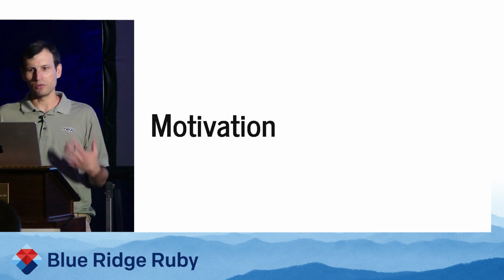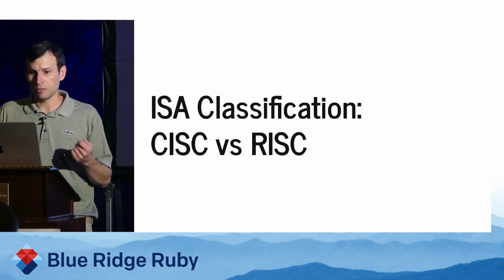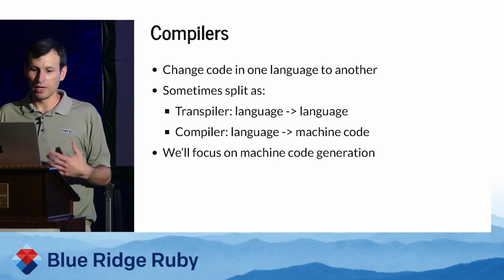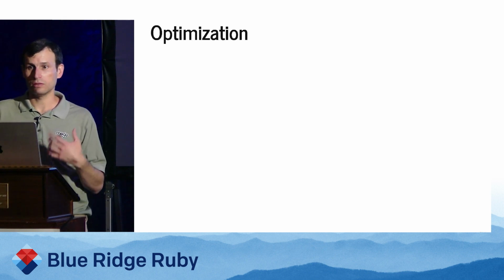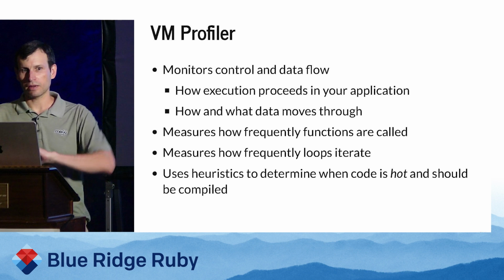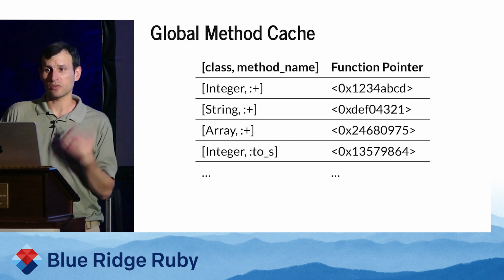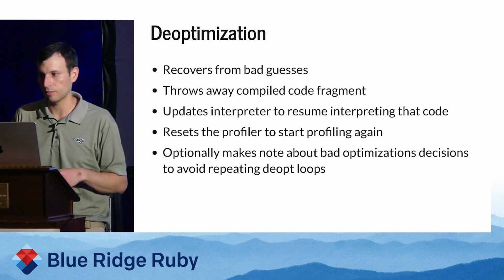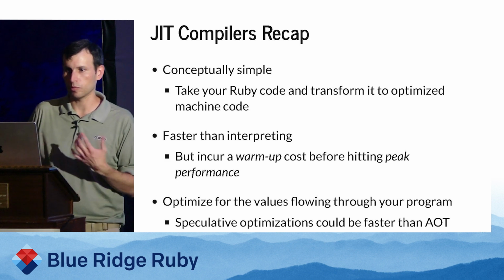BlueRidgeRuby2023: Making Ruby Fast(er) - Kevin Menard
Kevin Menard goes deep into the world of Ruby compilers, the under-the-hood programs that make our high-level Ruby code work, but that many developers rarely think about. As a consequence, Kevin argues we are missing out on some of the more exciting developments in the language, especially when it comes to performance.